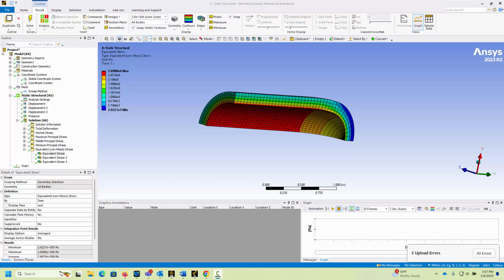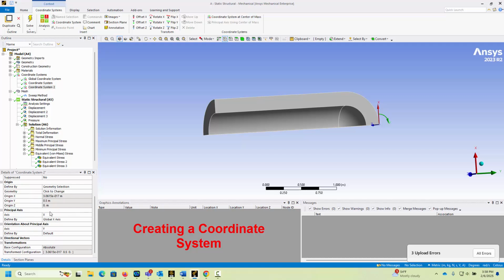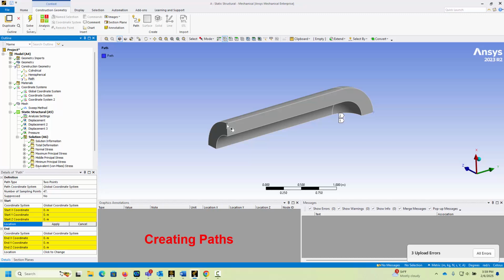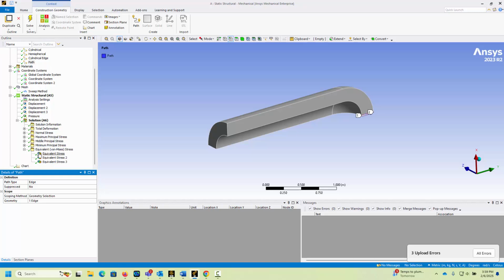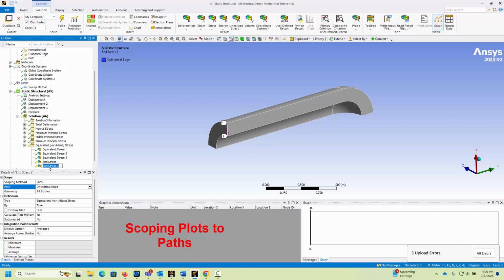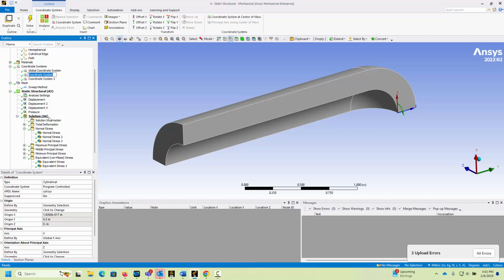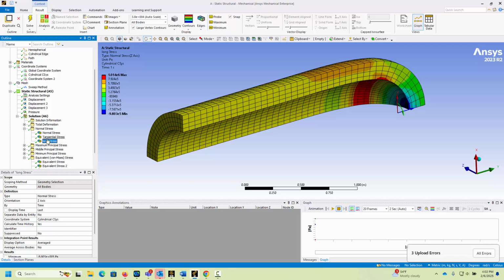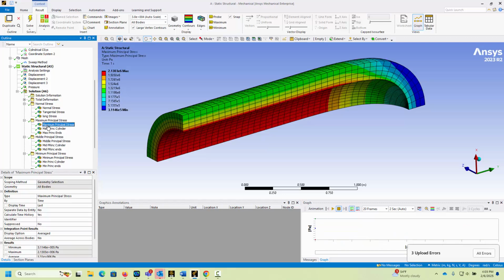Csys Paths and Stress Types